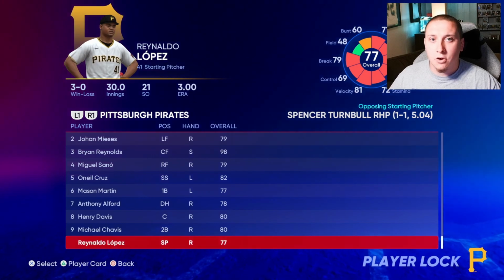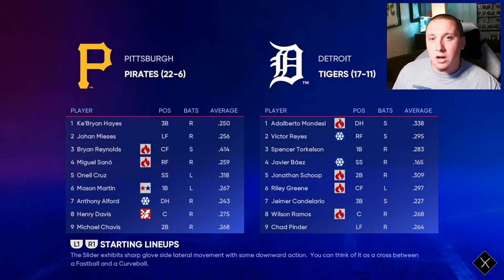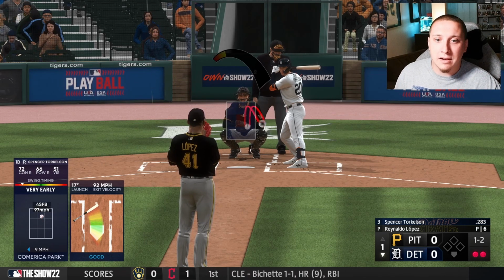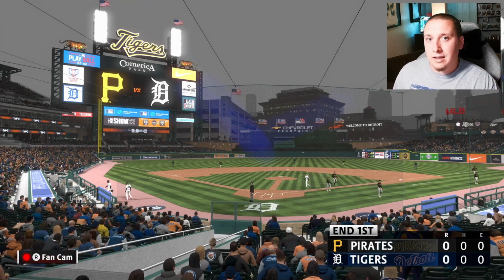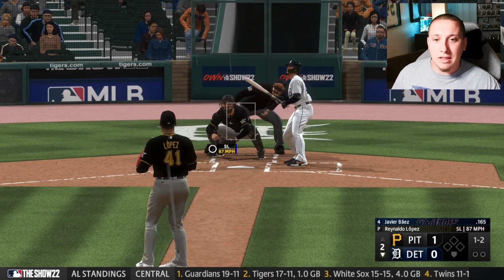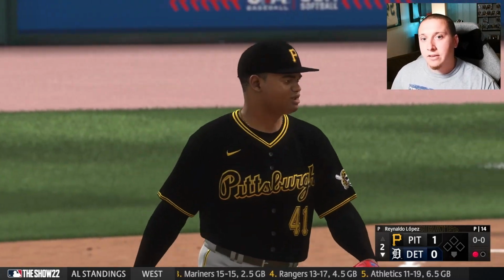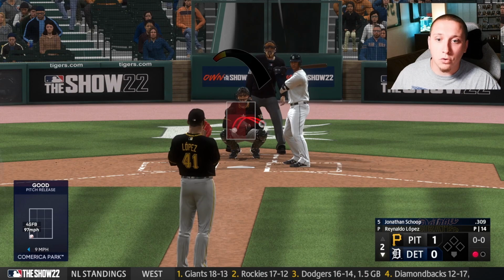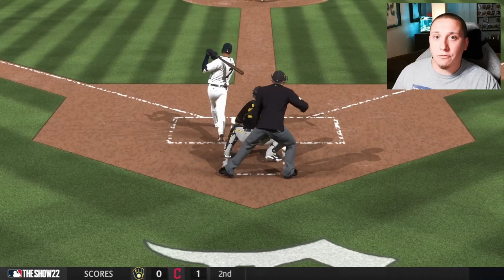How Pitch Speed Relates To Pitch Tunneling In MLB The Show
We detail how pitch speed ties in to the concept of pitch tunneling!

Thanks PlayStation for the game!